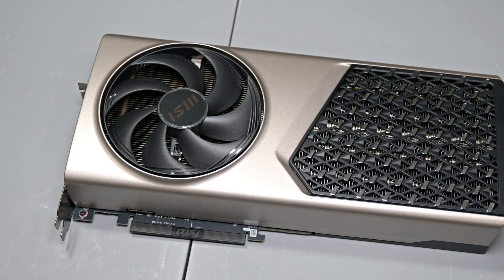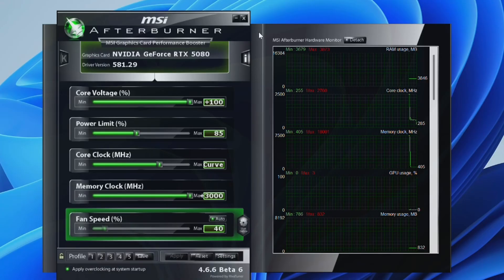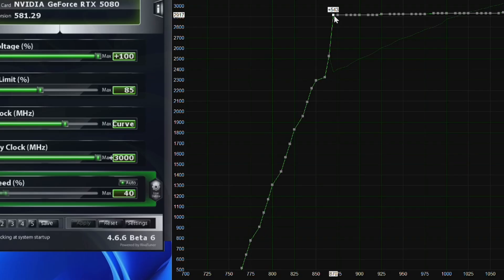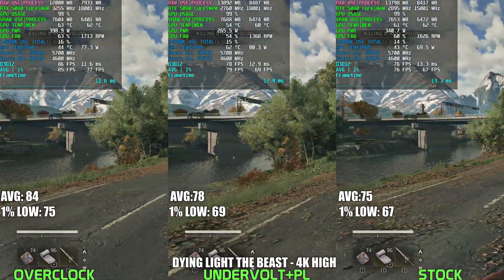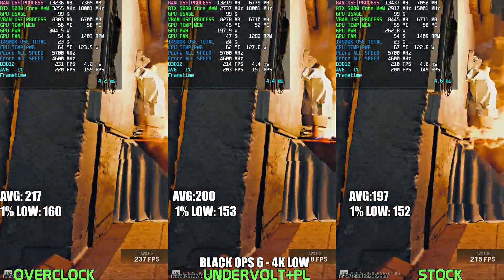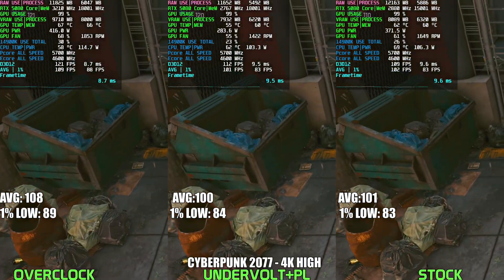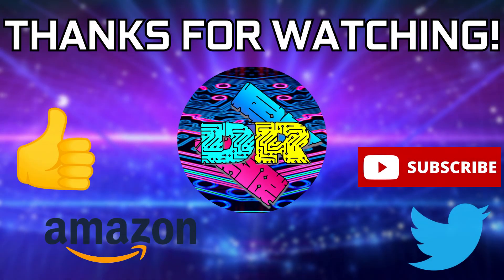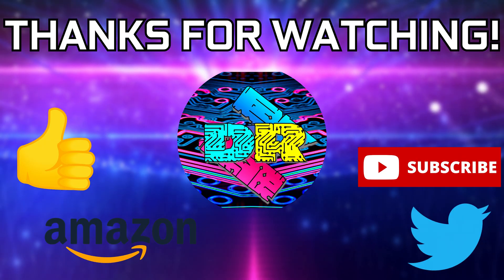Your RTX 5080 is WASTING Power - Here's The EASY Fix 🔧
The RTX 5080 Expert is a monster GPU, but does it really need 350+ watts to deliver its performance? In this video, I take the MSI RTX 5080 Expert and show how undervolting and power limiting can slash 70–100W off the power draw without losing FPS. Using MSI Afterburner, I tuned the card to run at ~870mV around 2.9 GHz with an 85% power limit, paired with a healthy memory overclock. The results? Lower temps, quieter fans, and the same (or better) performance in games like Cyberpunk 2077, Dying Light: The Beast, Black Ops 6, and more. This is the efficiency sweet-spot that NVIDIA doesn’t advertise—and it’s worth it if you care about noise, heat, or electricity costs. Watch to see benchmarks, my tuning process, and why I think power limiting is the smarter play over max overclocking for most PC gamers

💻 MY TEST BENCH SPECS:
CPU: CORE I9 14900K
RAM: 48GB DDR5 8000MT/S CL36
MOTHERBOARD: MSI Z790 MPOWER
GPU: NVIDIA RTX 5080 EXPERT
STORAGE: 4TB CORSAIR MP600 PRO LPX NVME SSD
PSU: EVGA SUPERNOVA G3 1000